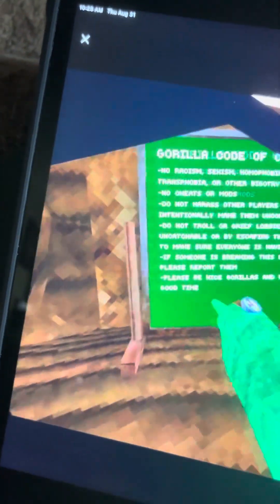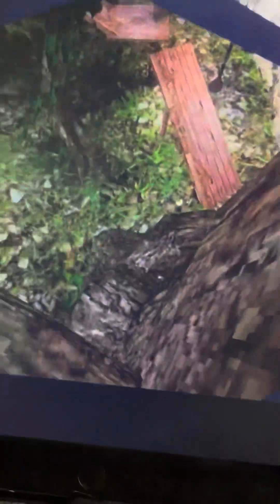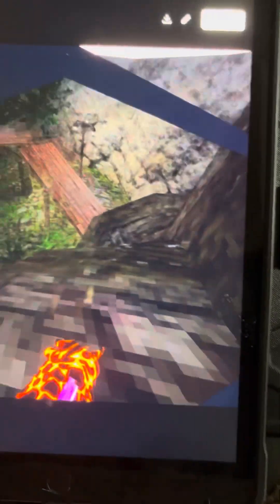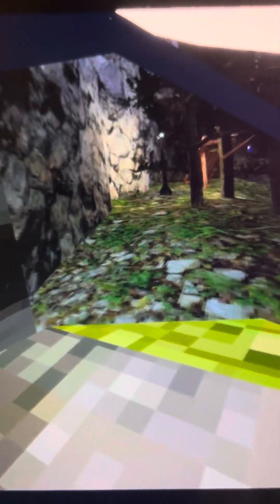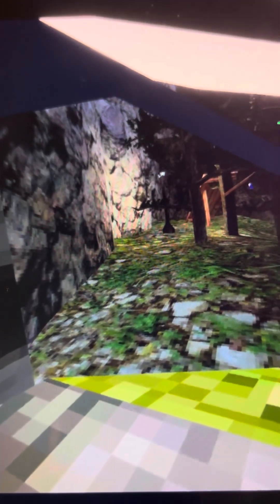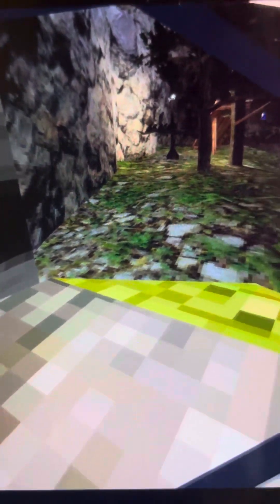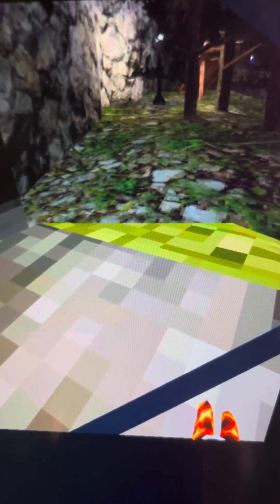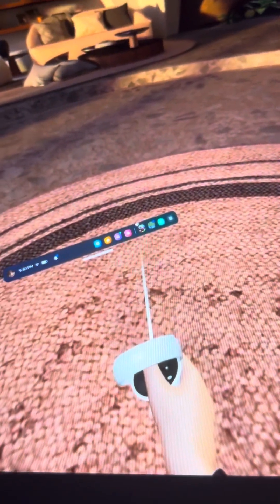Gorilla tag but I can’t touch the floor